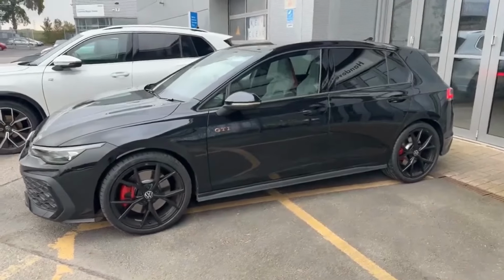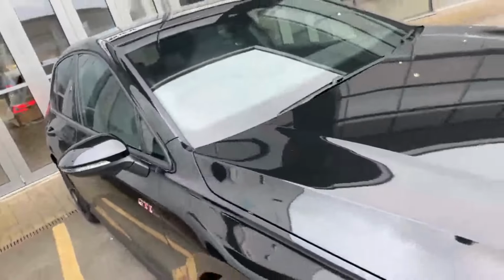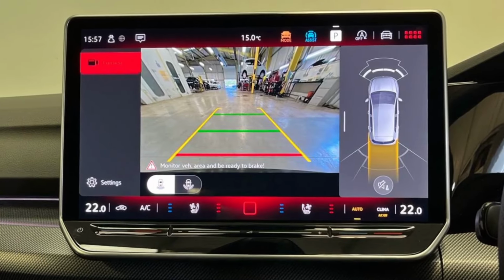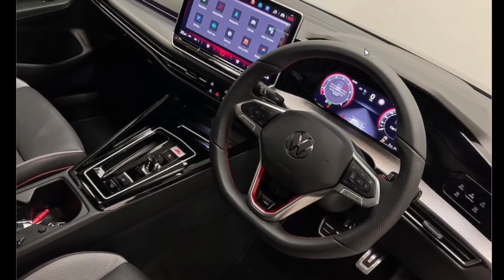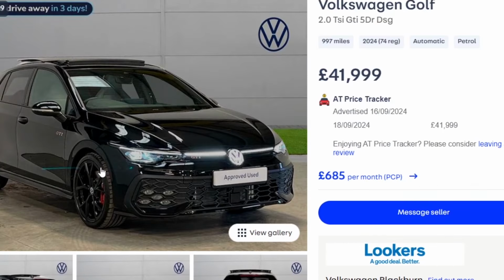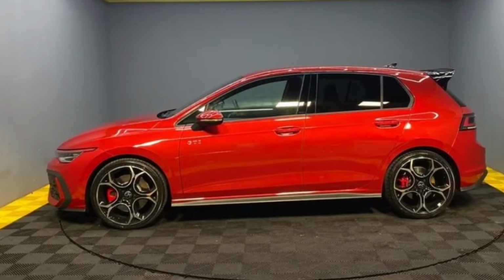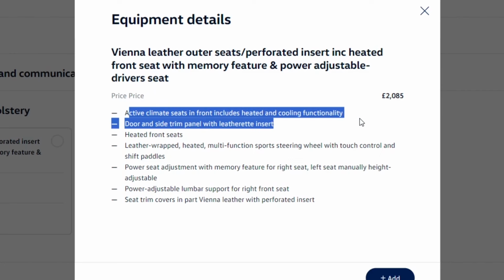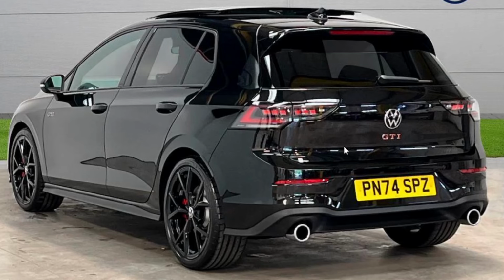HIGH SPEC MK8.5 VW Golf GTI Vienna Leather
I share a highly specified MK8.5 VW Golf GTI with optional extras such as Vienna Leather seats, Panoramic Roof, Harmon Kardon sound system and Exterior Styling package Black Style